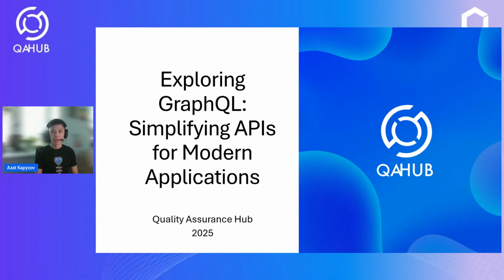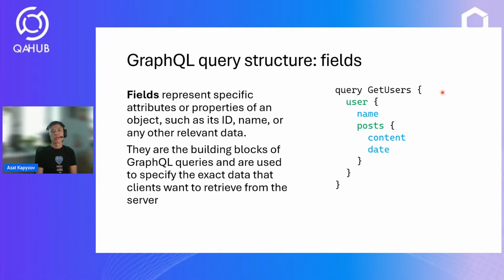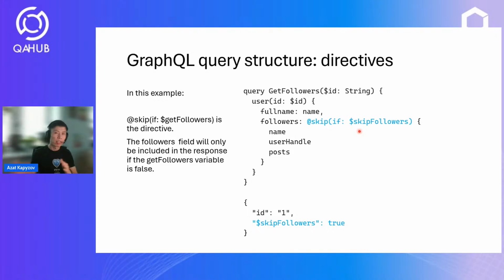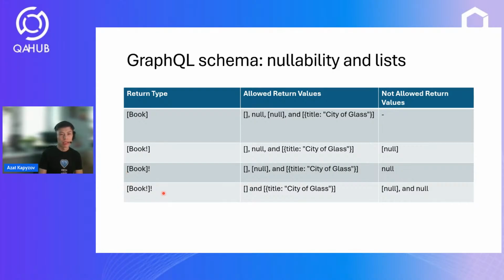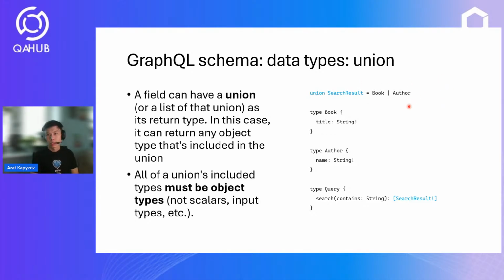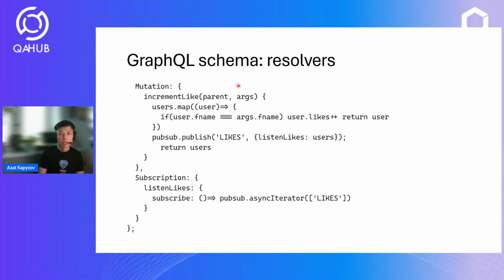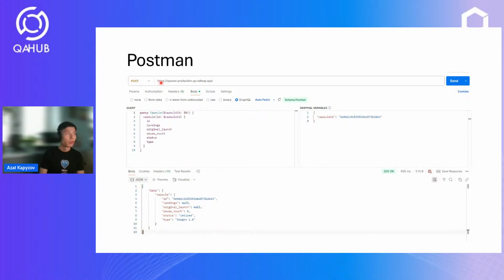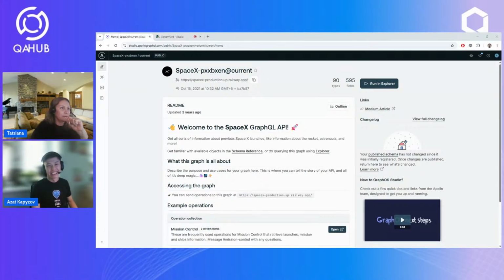Exploring GraphQL: Simplifying APIs for Modern Applications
Practical use cases, advantages over REST, and implementation scenarios in modern applications will also be covered.